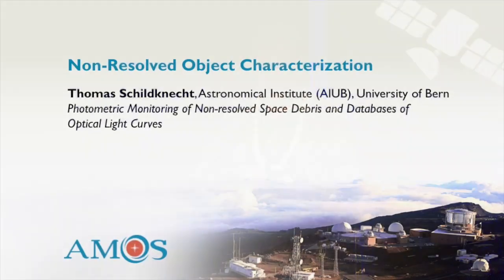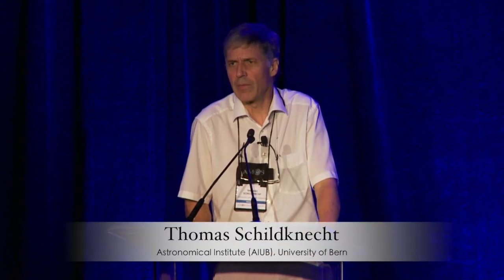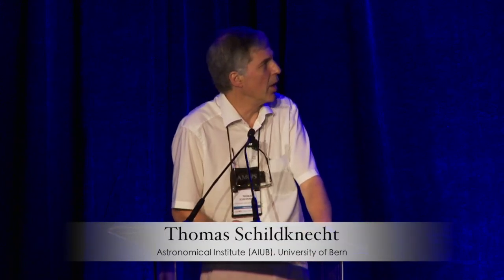2015 AMOS Conference_NROC Session 1_Sept17